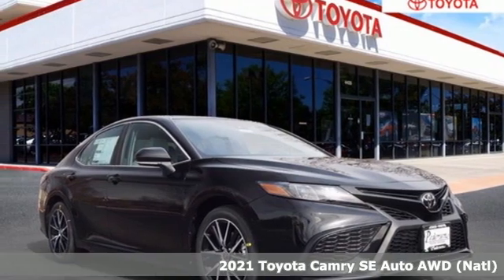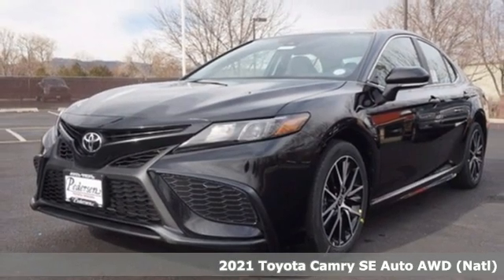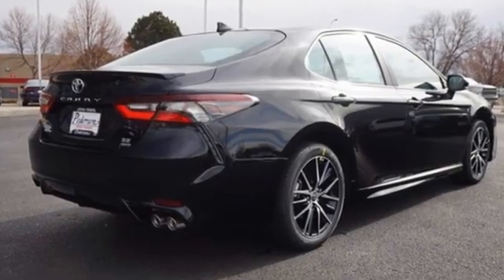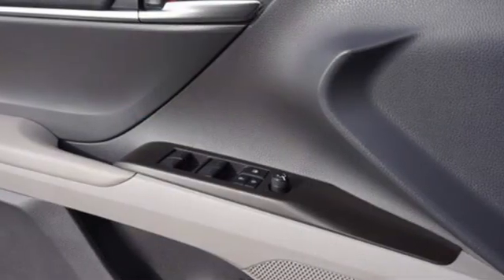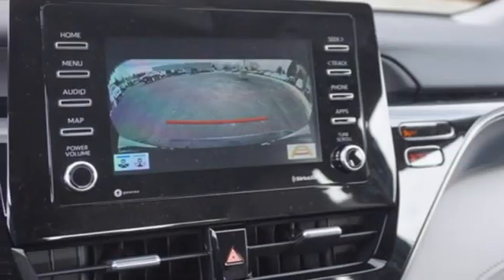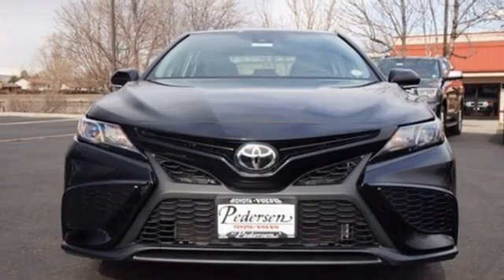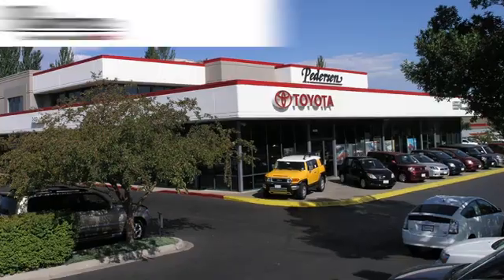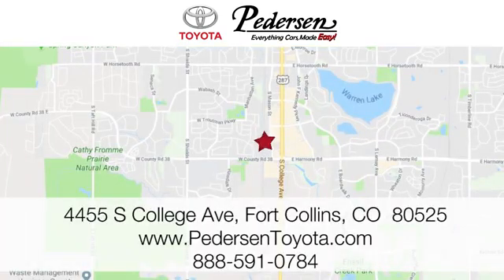New 2021 Toyota Camry Fort Collins Loveland, CO M39230 - SOLD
Year: 2021
Make: Toyota
Model: Camry
Trim: SE
Engine: 4 2.5 L
Transmission: Automatic
Color: Midnight Black Metallic
Interior: Ash
Stock #: M39230
VIN: 4T1G11BK7MU029344

Address:
4455 S. College Ave